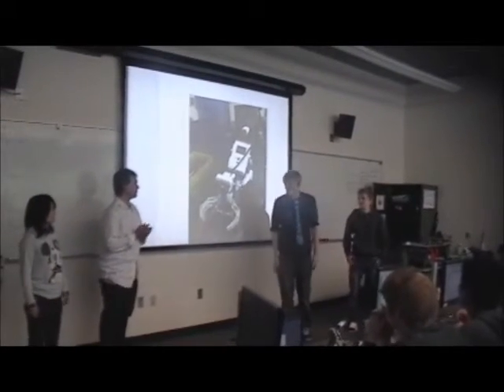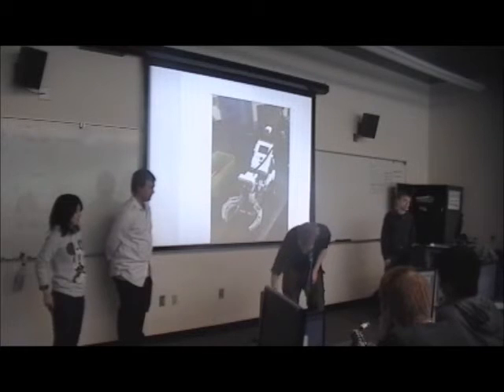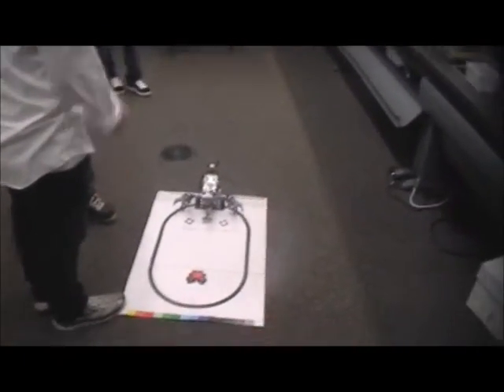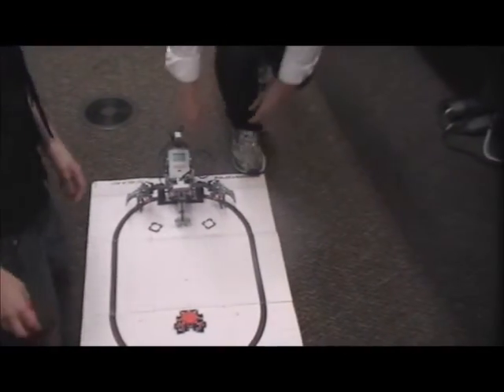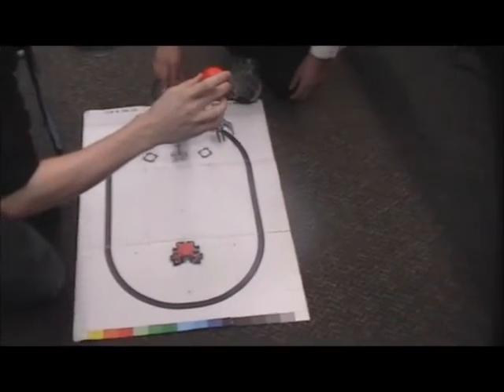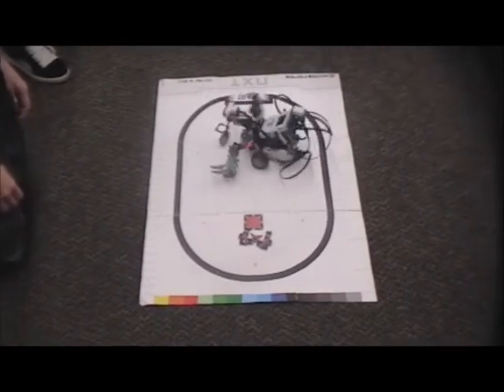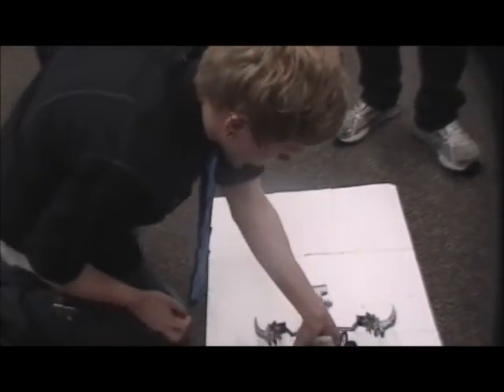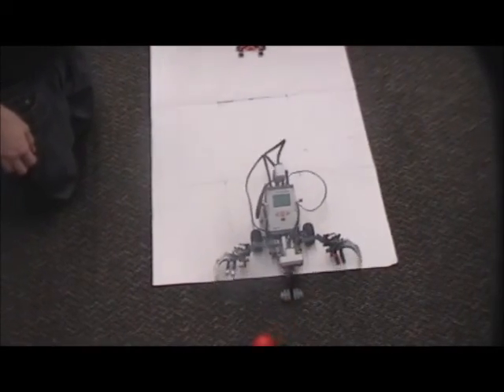20130429 Lego Robot 1 Presentation 4 YMTJ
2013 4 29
Green River Community College (GRCC)
ENGR& 104 Innovation in Design

4 YMTJ
Recorded and Edited by Jae Suk